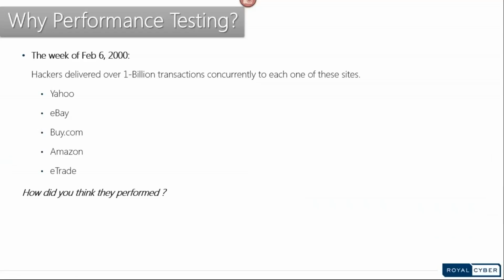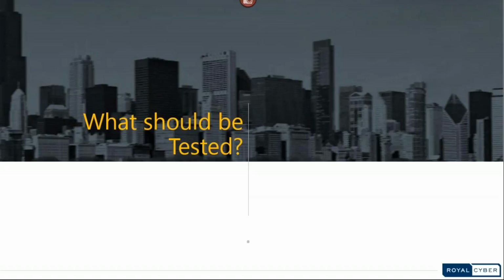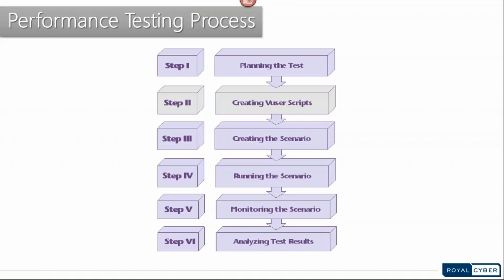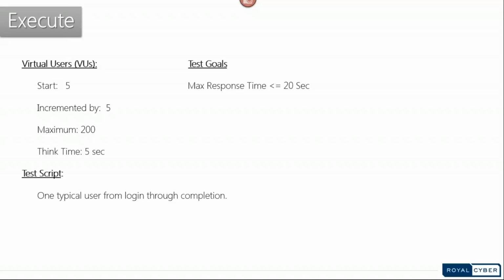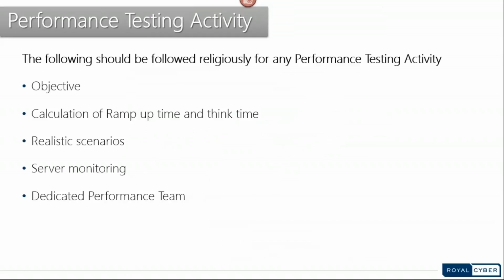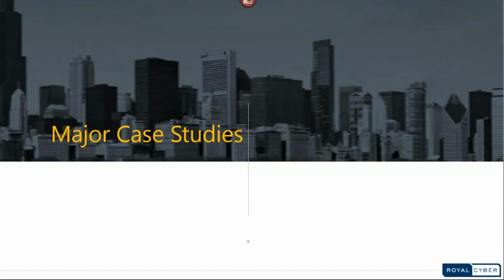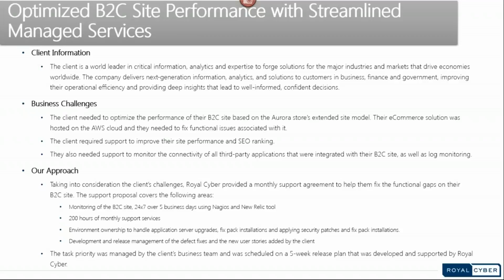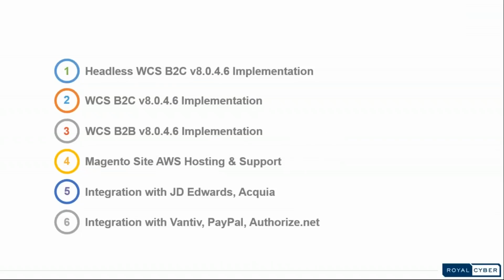Challenges of Watson Commerce Site Performance - Part 2 | Royal Cyber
In e-commerce business, the site load time can have a huge impact on conversions and customer satisfaction. One bad experience – online or on mobile devices and retail customers are gone forever. In this video, our experts share their experience on how to enhance the speed and reliability of your site by tuning and testing.